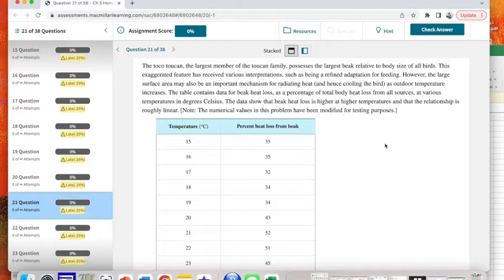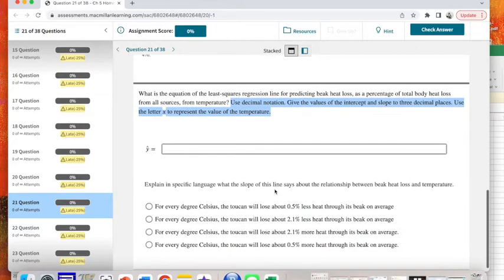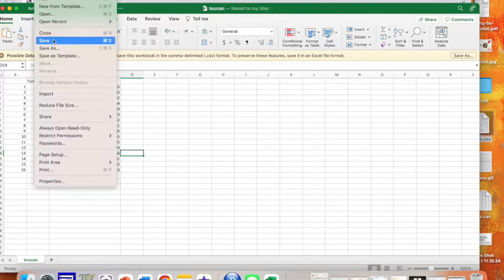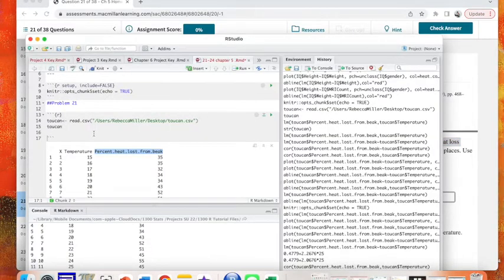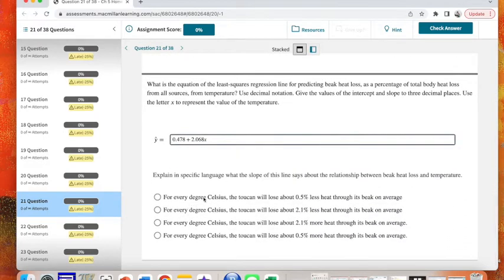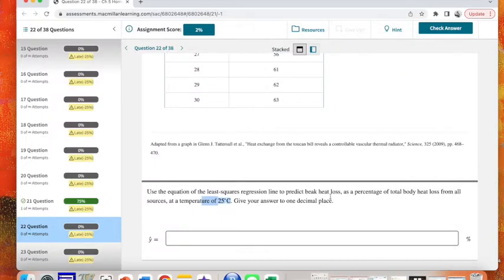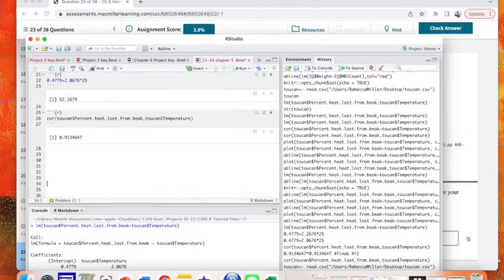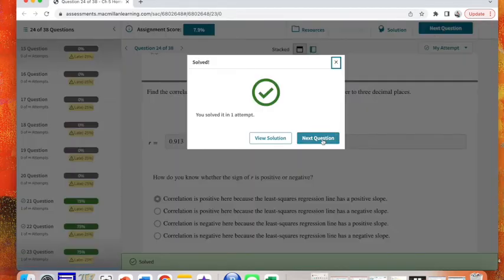Problems 21-24, Chapter 5 STAT 1300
This video covers Problems 21-24 in the Chapter 5 Homework For STAT 1300 at Saint Louis University. The homework is in Achieve by Macmillian.